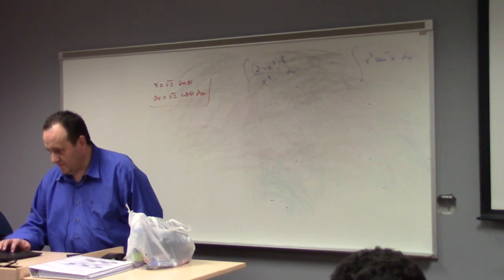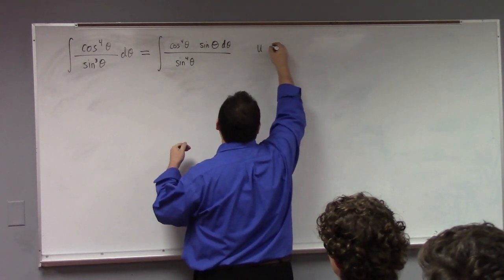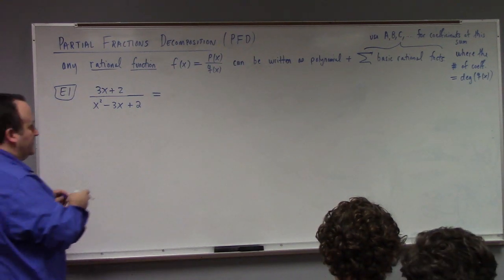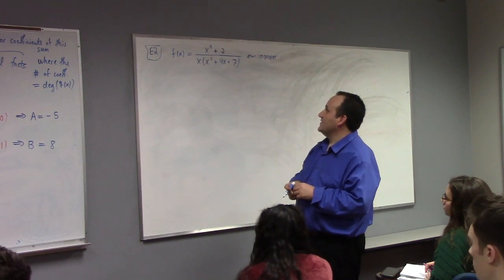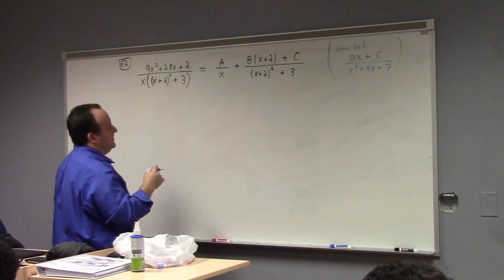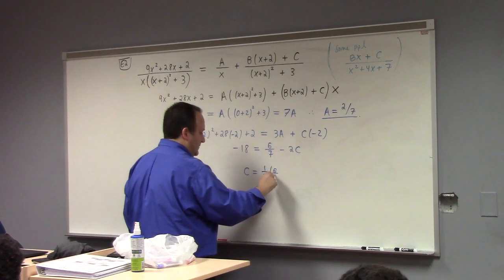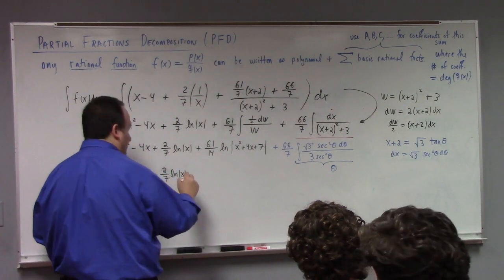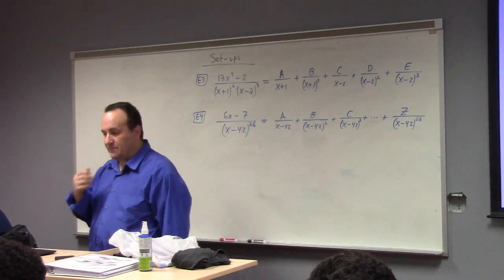Calculus II: trig substitution hard problem, partial fractions begins, 1-26-23 part 1